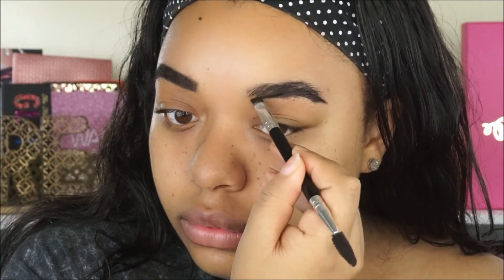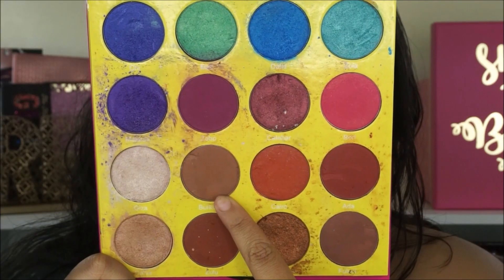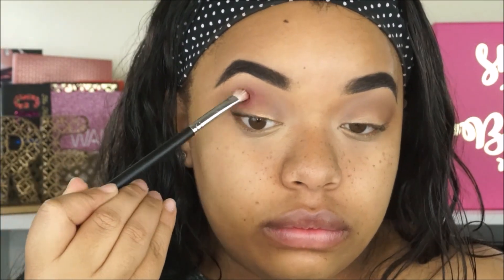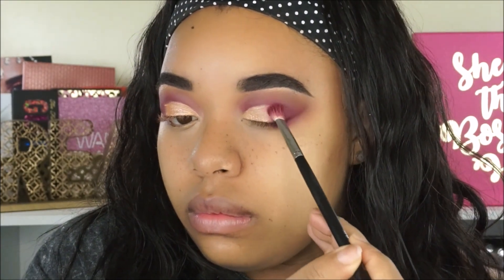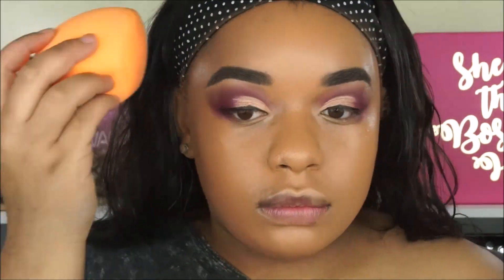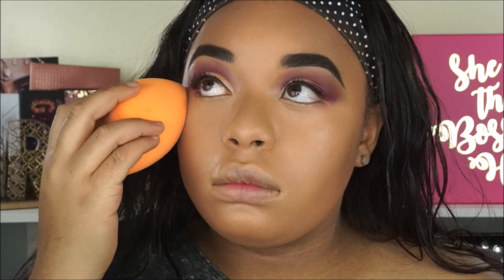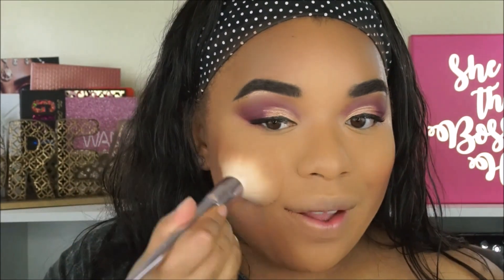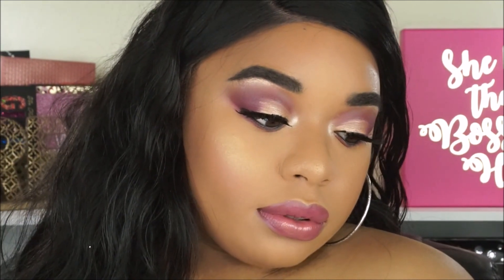BLACK OWNED MAKEUP BRANDS | FULL FACE MAKEUP TUTORIAL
Hi beauties!!! Can I just say I’m so happy to be black! I love us for real. This is a tutorial using Black Owned Makeup Brands. There are soooooo many more brands I could’ve used. I definitely want to buy more makeup from black owned brands and do a volume two to this video. I hope you guys enjoy. I love you guys….

FOUNDATION SHADE REFERENCES:
Milani 2 in 1 foundation - Golden Tan 10
La colors truly matte foundation - Café
Revlon insta filter foundation - Caramel
Too faced born this way foundation - Mocha
Wet n wild photo focus - Toffee
Nars stick foundation - Cadiz
Fenty beauty foundation - 350
Huda beauty foundation - Gingerbread
Covergirl healthy vitalist foundation - Classic tan
Bh naturally flawless foundation - Mocha
Jouer high coverage foundation - Nutmeg
La girl illuminating foundation - Tan
Lancôme teint idol foundation - 450 Suede N
Stila stay all cover foundation - Almond
Tarte stick foundation - Tan deep honey
Abh stick foundation – Amber
Maybelline super stay matte foundation – Warm sun
Hourglass vanish stick foundation – Honey
Dior forever undercover foundation – Ochre
Tarte hydrating foundation – Tan Sand
La girl pro matte foundation – Sand/Café
Cover fx power play foundation – G+60
Danessa myricks dream vision cover – W04

HAIR DETAILS:
But once they do, I will let y’all know the TEA.

Beauty bakerie brow gel in dark brown
ABH concealer in 3.75
Juvia place masquerade palette
Kiss lash glue dark
Kiss lashes brassiere
Smashbox primer oil
Loreal glow lock primer
Danessa myricks dream vision cover wo4
Beauty bakerie concealer in love you latte, whats frapping
Beauty bakerie yellow setting powder
Juvias place Saharan 2 blush palette
Danessa myricks enlight highlighter in gotcha glow
Nyx clup hopper lip liner
Coloured raine lip lacquer in single
Huda beauty lip strobe in angelic
Covergirl look lock up setting spray